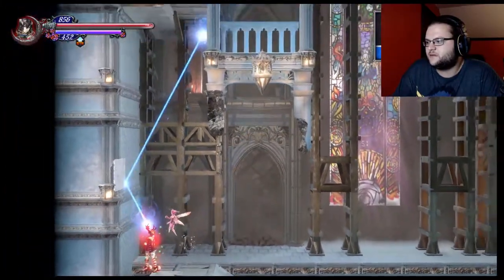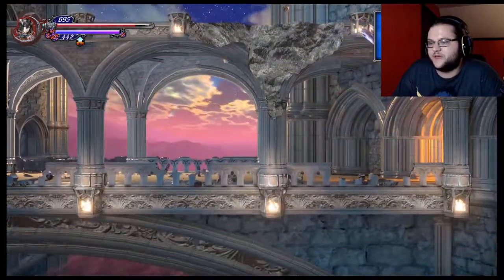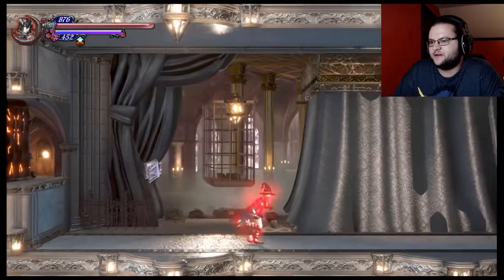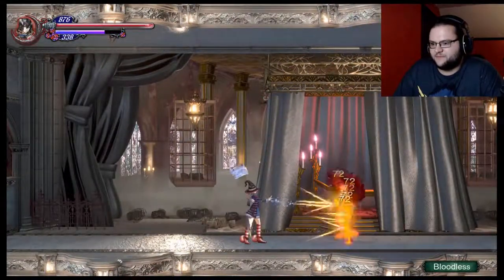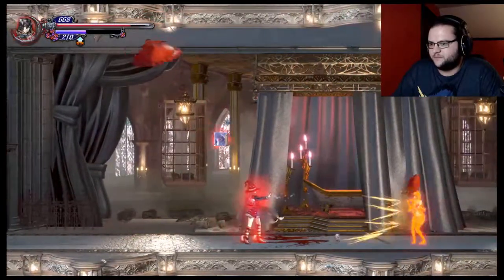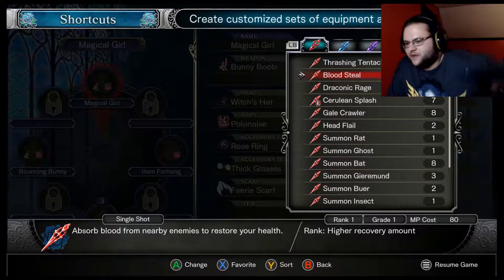Bloodstained: Ritual of the Night - Part 27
Join me as I go through Bloodstained: Ritual of the Night.

Feel free to add/follow me below.